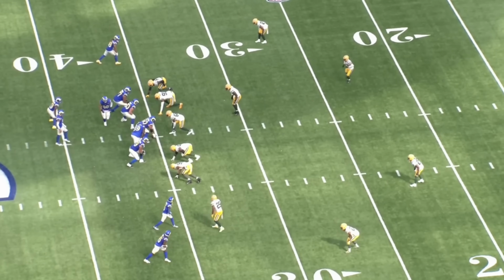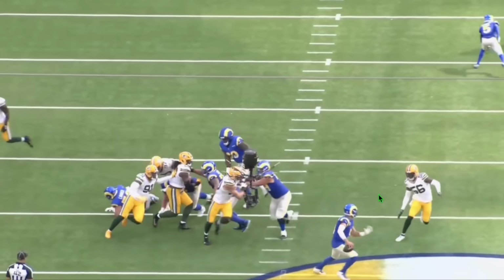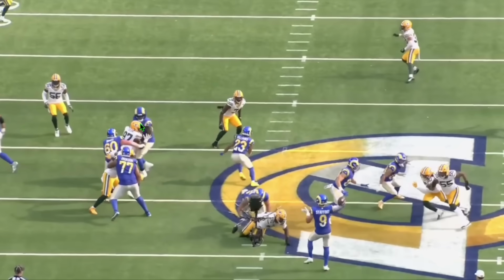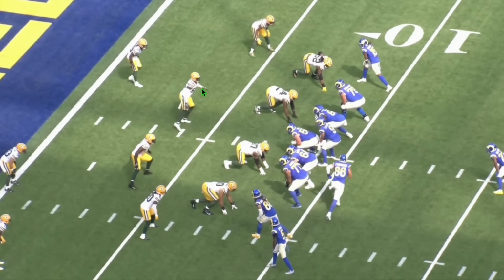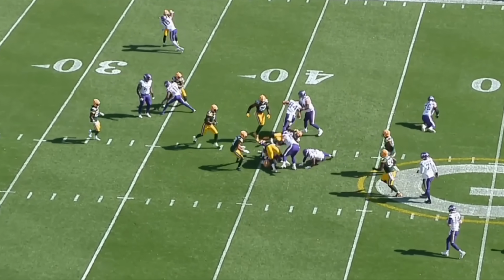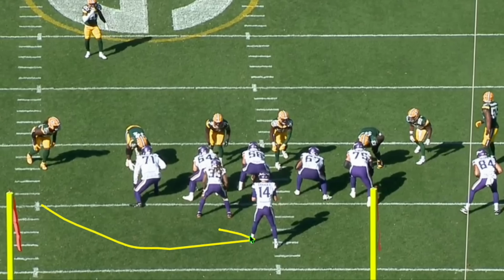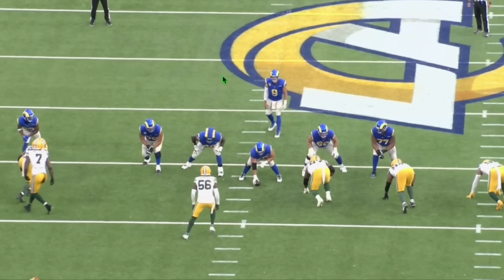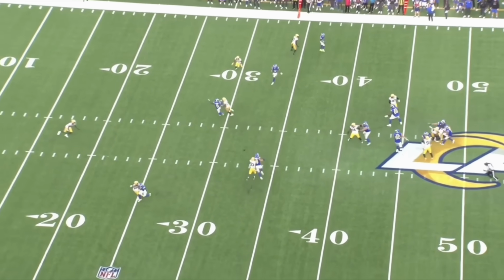Packers Rookie Edgerrin Cooper Is A Supersonic Missile | Film Review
The Green Bay Packers have to really like what they are seeing in Edgerrin Cooper. Cooper has emerged as an elite playmaker for the Packers. The Green Bay Packers have themselves a special talent in this rookie.

***IF YOU WANT TO BE THE SMARTEST NFL FAN, YOU MUST READ THIS BOOK***
Playmakers: How the NFL Really Works (And Doesn't)